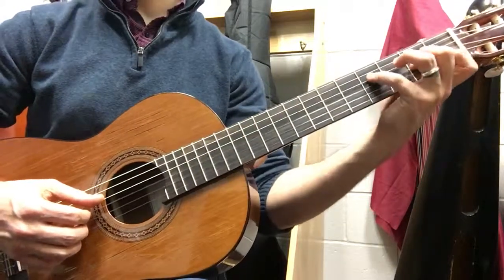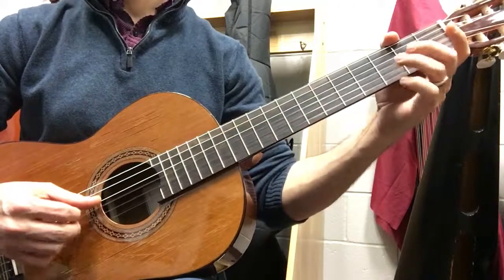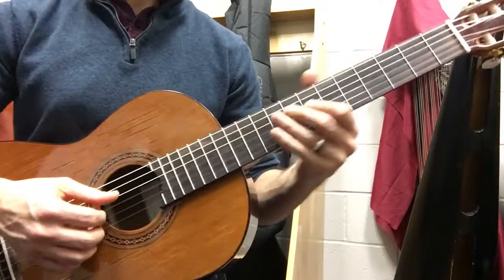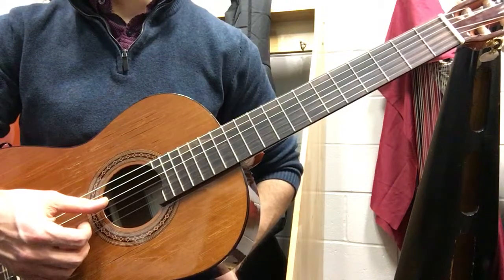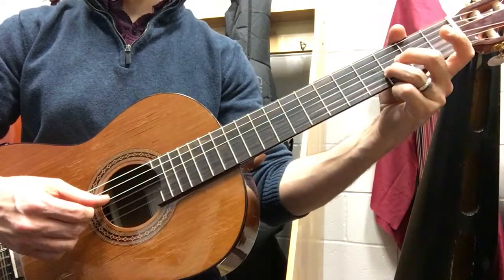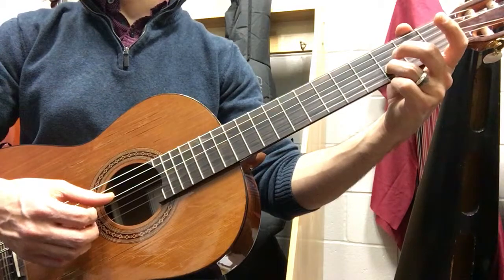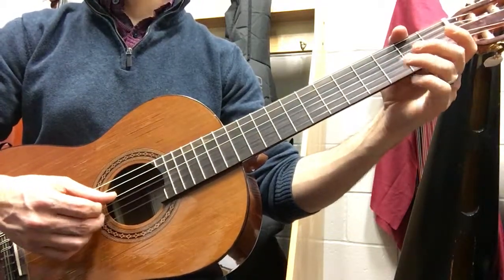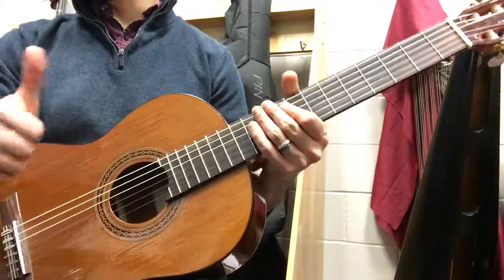POMS guitar Mambotambo G2B